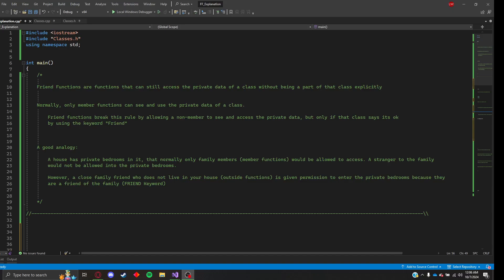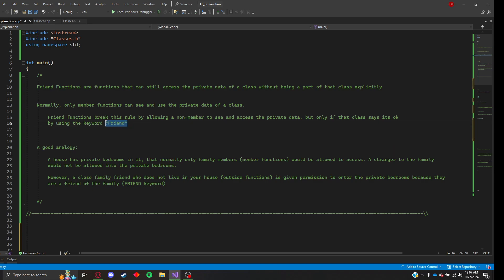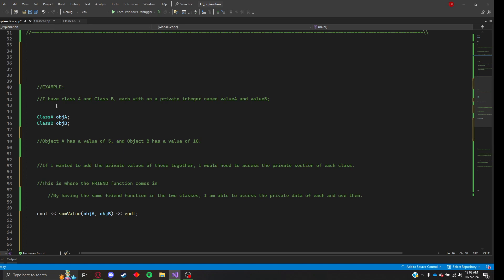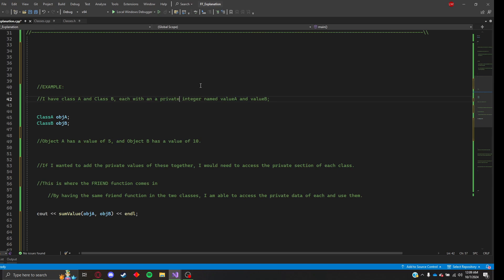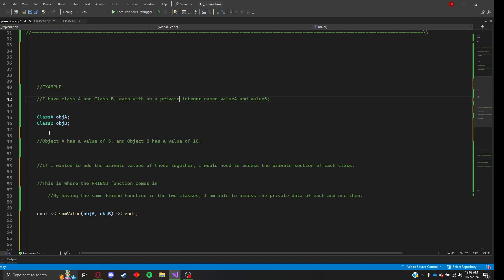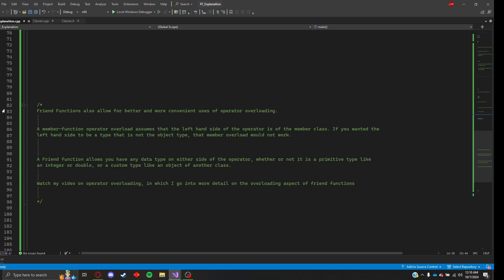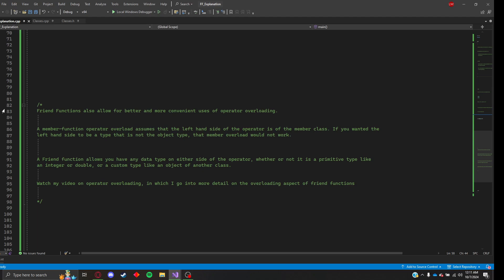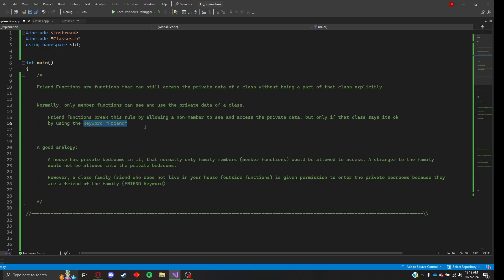COP3330: Friend Functions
This video details Friend Functions and their uses